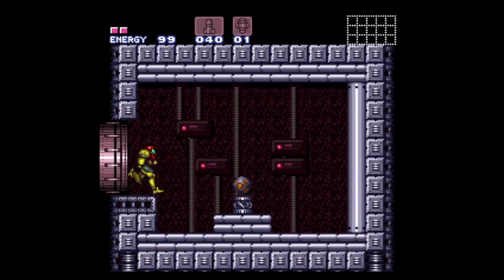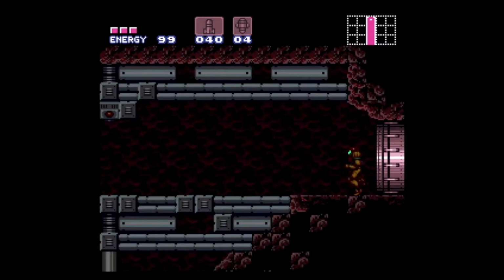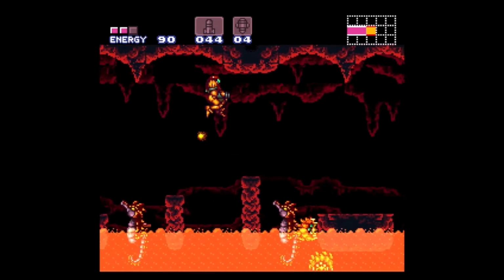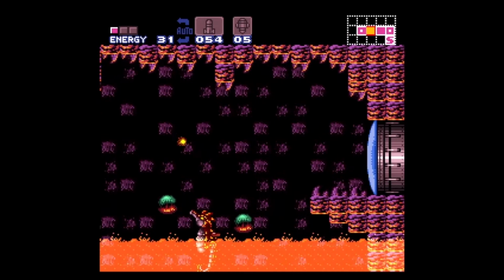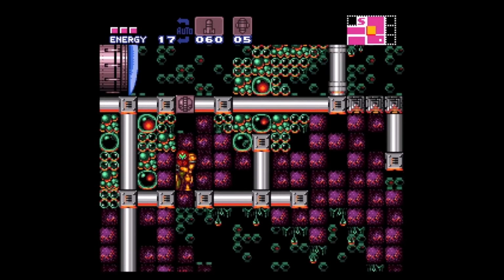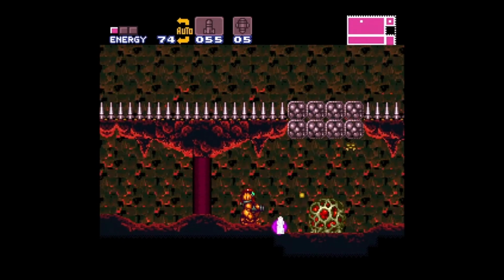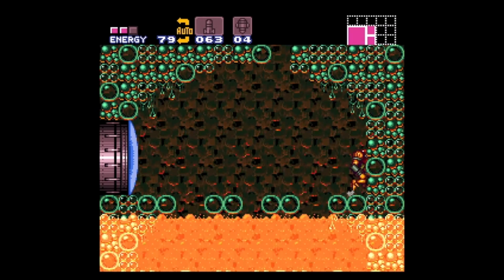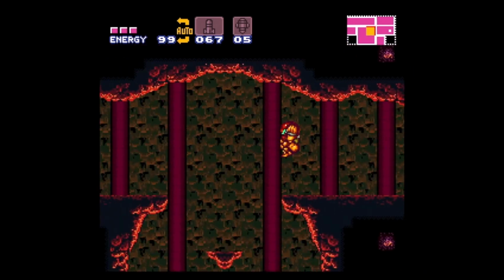Let's Play Super Metroid Part 4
Samus begins to tear into Norfair, acquiring upgrades in a backwards order.